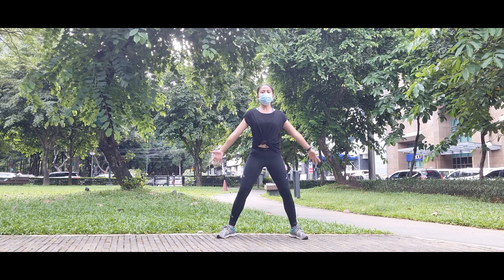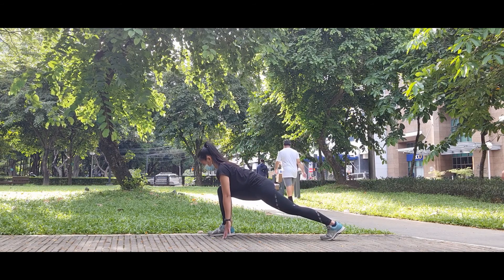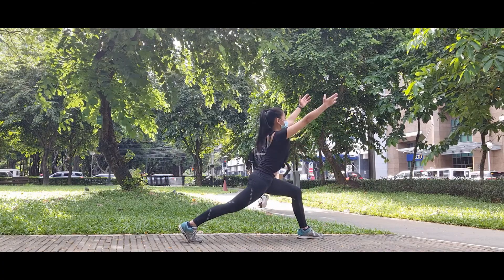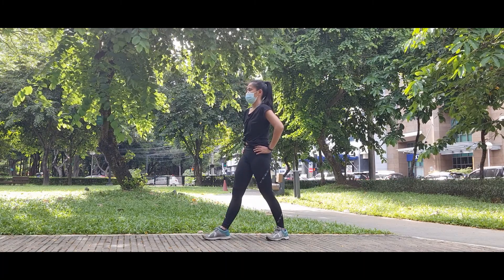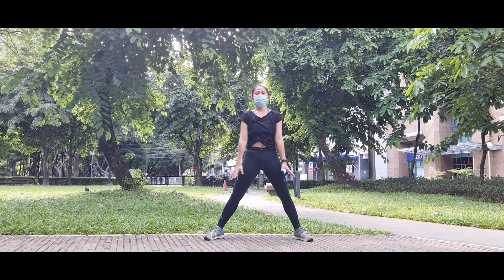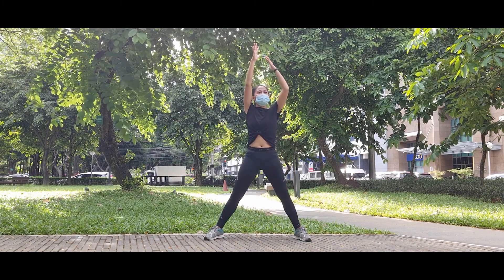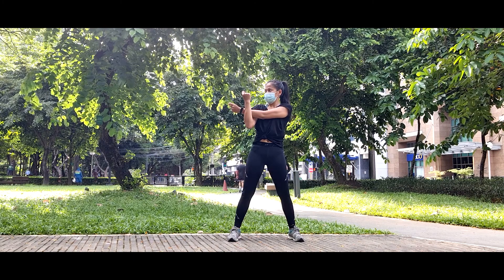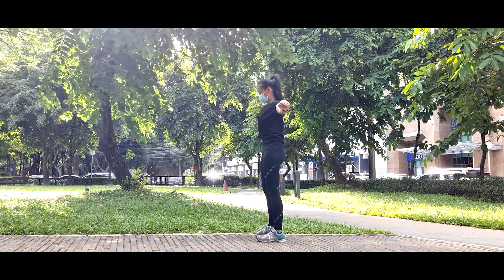15 Minute Good Morning Workout to Boost Energy for the Day | Posture Corrector | Standing Exercise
Have a great morning workout! This exercise plan was designed to boost your energy for the day. It also includes movements that promotes good posture.

Discover new ways to move in and around your home.
Celes here, a Certified Personal Trainer (CPT), Philippine based.
I am also a dance trainer, ZIN and LesMills certified.

For a customized fitness program or group fitness, just flick me an email at:

Open for brand partnerships and collaborations.

If you think this is helpful,